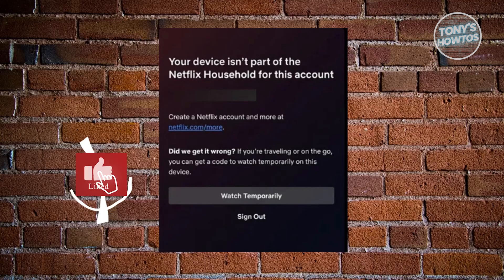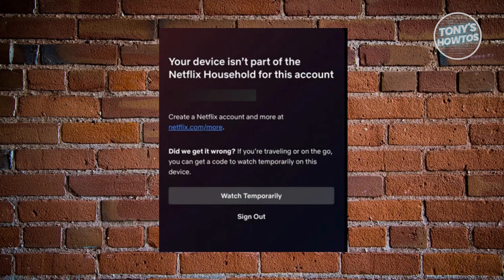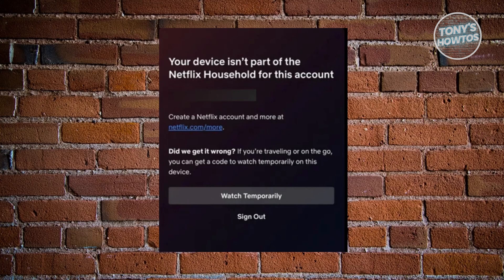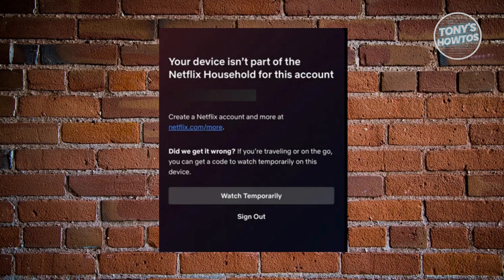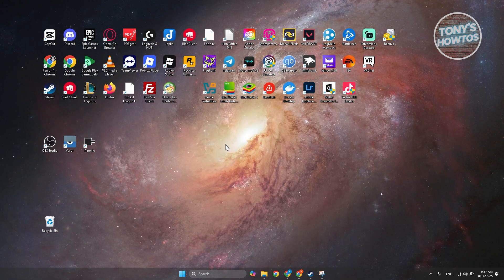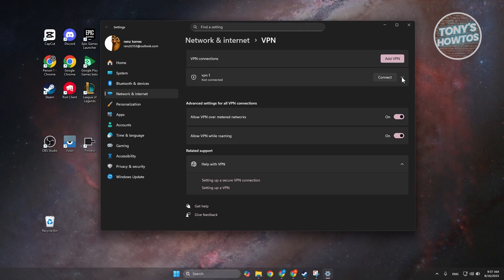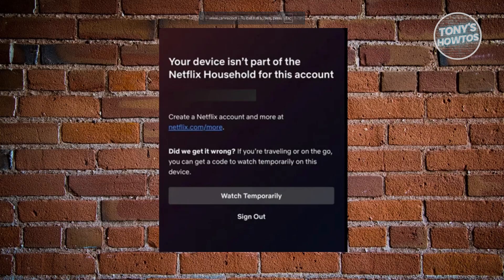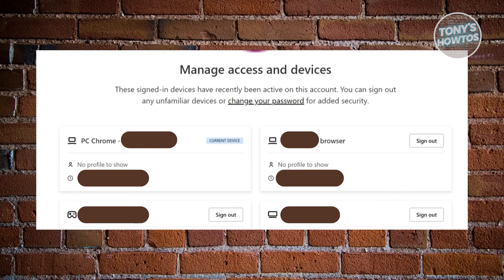Your Device Isn't Part of The Netflix Household for This Account (Easy Fix, 2026)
In this video, I show you Your Device Isn't Part of The Netflix Household for This Account (Easy Fix) in 2026. The quick and easy tutorial How To Fix Your Device Isn't Part of The Netflix Household For This Account on pc. Do you want to know step by step How To solve Your Device Isn't Part of The Netflix Household For This Account on laptop in 2026? Yes? Great!